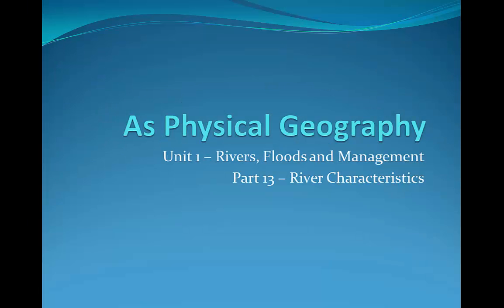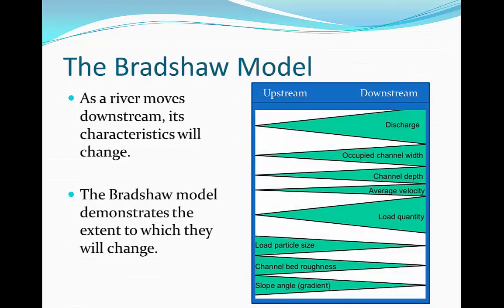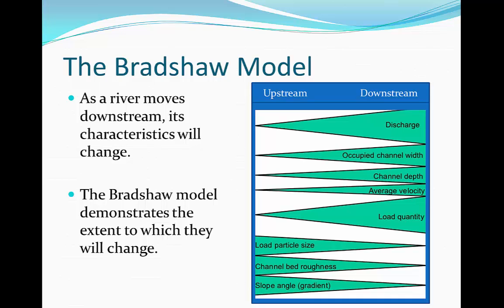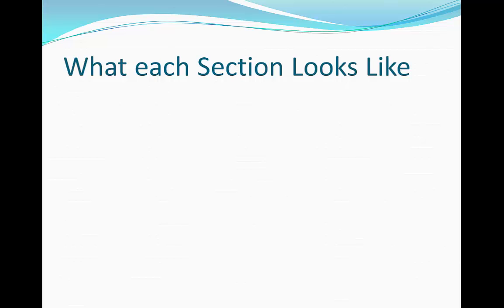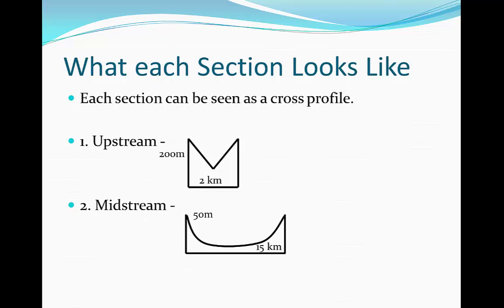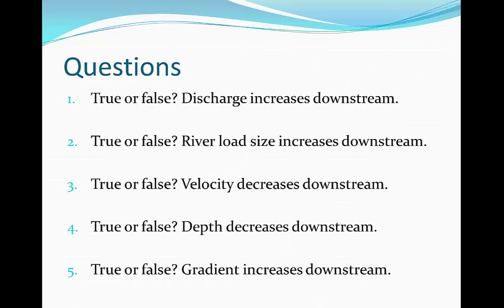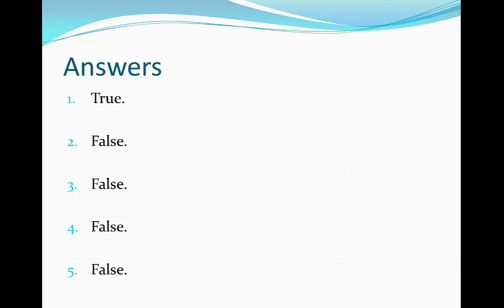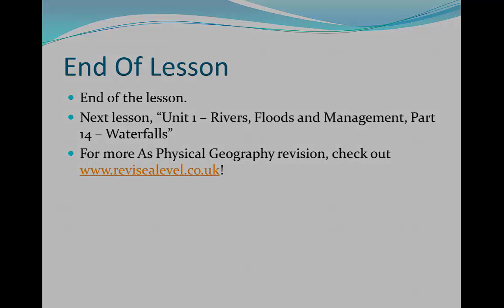A Level Physical Geography - River Characteristics